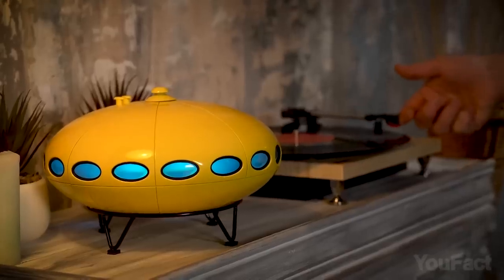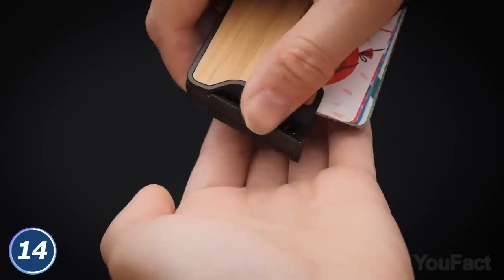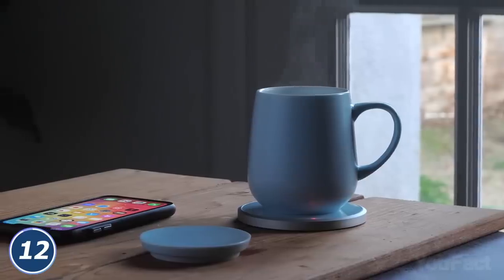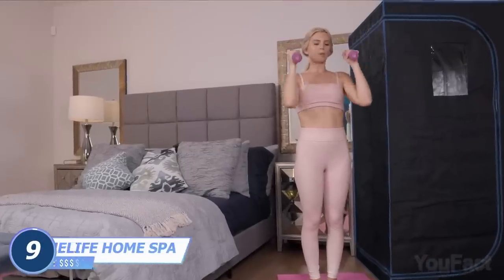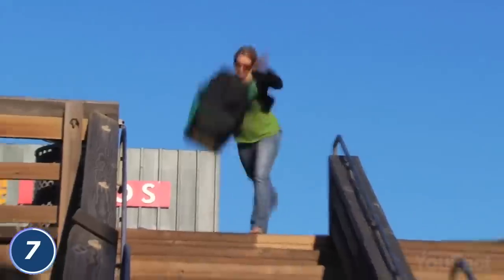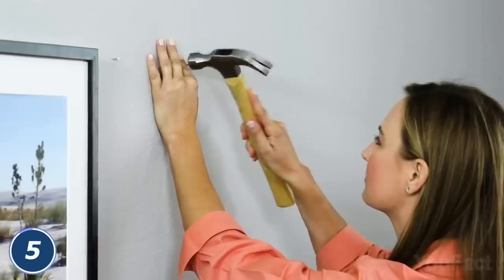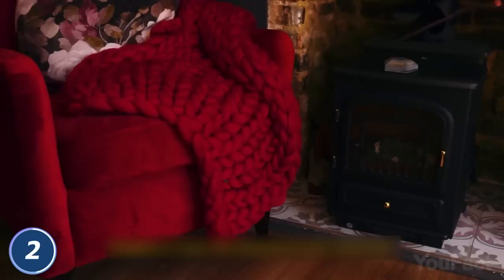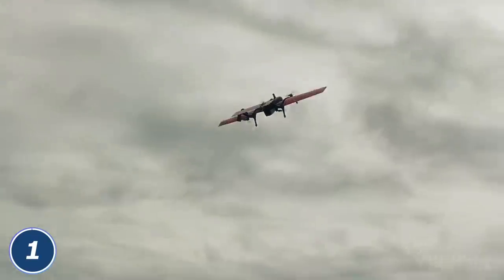15 Coolest Gadgets You’ll Want To Have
Avada Kedavra! Our goal is to remove all the trash, leaving only the gadgets that bring you God-level organization and comfort! Do you smell the Victory?

0:00 Introduction
0:14 2Hold Couch&Laptop Table
0:55 Fantom X Wallet: (Fantom X) || (Fantom S) || (Fantom R)
1:42 Cliffset
2:13 Ui Plus: Self Heating Mug
2:39 Pura Smart Fragrance Diffuser
3:13 FICIHP Touch Keyboard
3:54 SereneLife Portable Infrared Home Spa
4:23 Ucoolity Cooling Vest
5:00 Inflatable Travel Bag
5:25 Wololow Night Light
5:55 Go Hang It! Kit
6:34 Powerball: || || (Use the coupon ‘YOUFACT10’ to get 10% OFF)
Gyro Ball Wrist Ball
7:13 Jokari Fizz-Keeper
7:33 The Wizard Smart Switch
8:07 Fixar 007 Drone

Price chart:
$ - under $50
$$ - $50 - $100
$$$ - $100 - $500
$$$$ - $500+